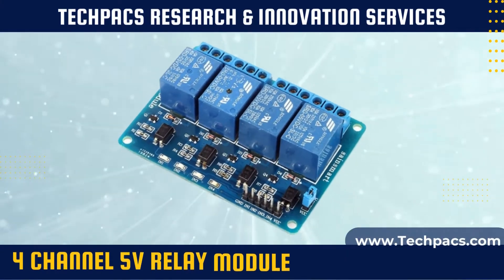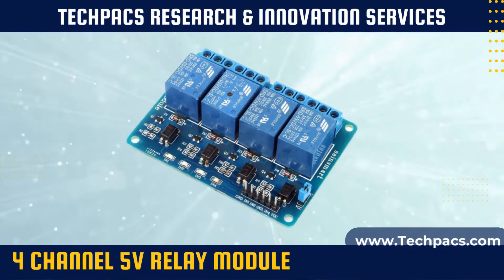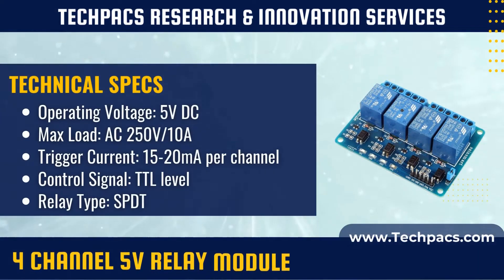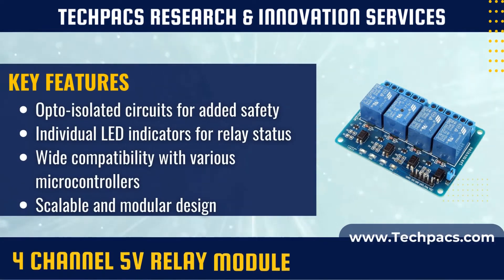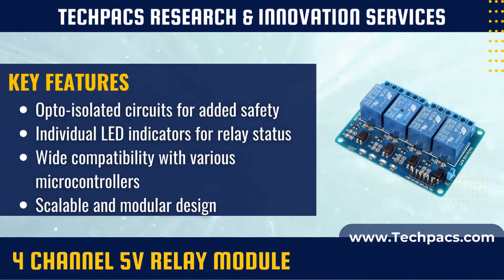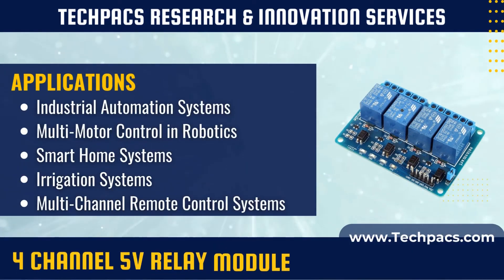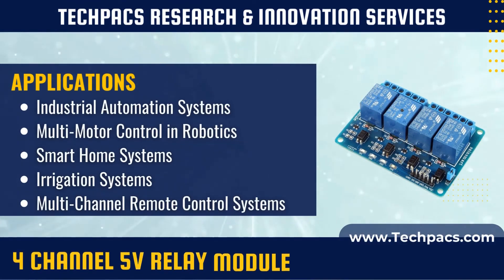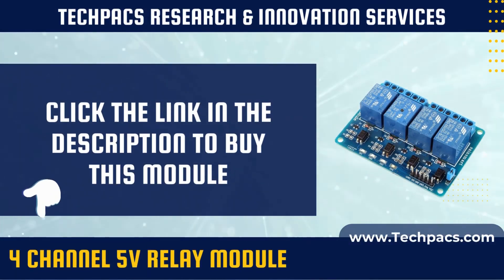4 Channel 5V Relay Module Detailed Description,Applications and Technical Specifications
This video is about the 4 Channel 5V Relay Module (SDU3). In this video you will see the working model and detailed description of this module

Control up to 4 high-voltage devices with ease using the 4 Channel 5V Relay Module. Ideal for smart homes, robotics, and industrial automation.